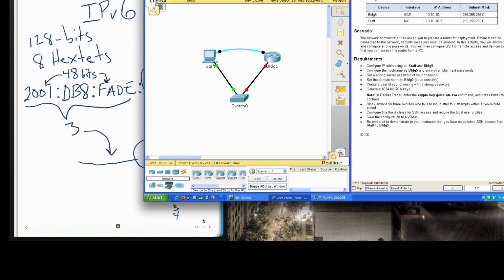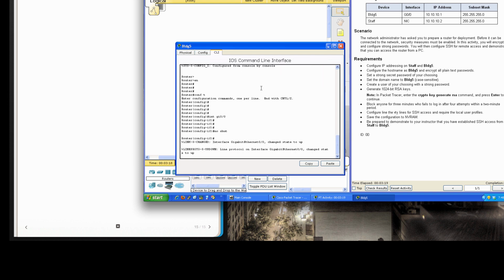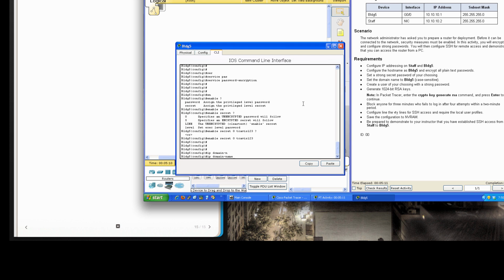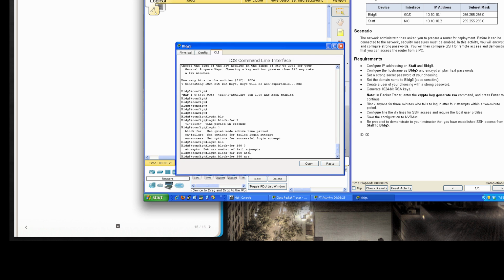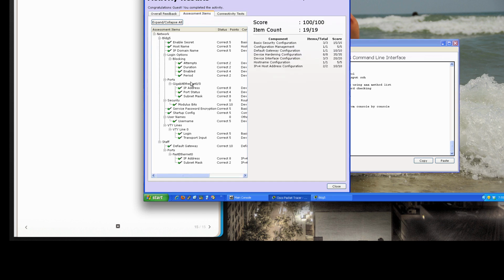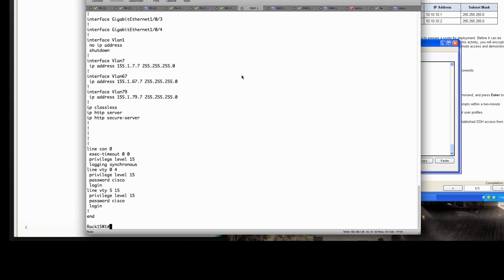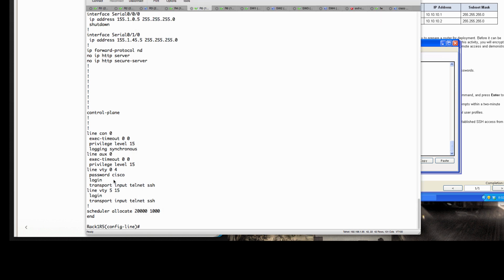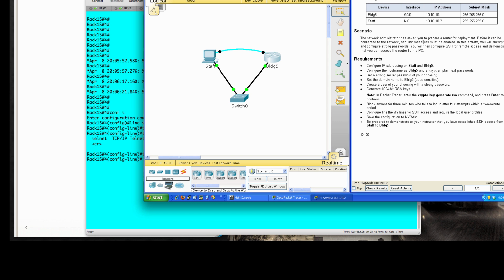Spring 2014 - CSI157-841 (Week #7 - 03112014) - Packet Tracer 11.6.1.2 Tutorial